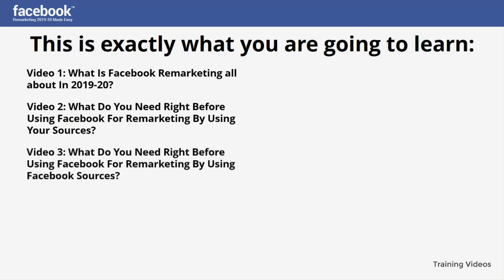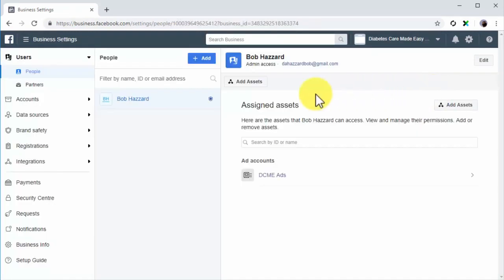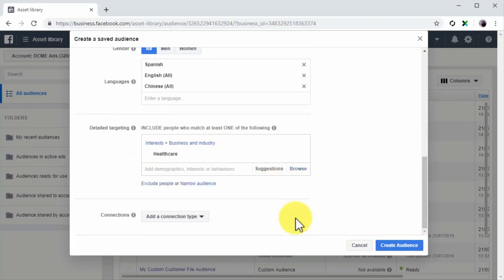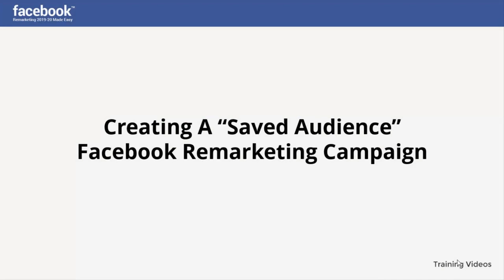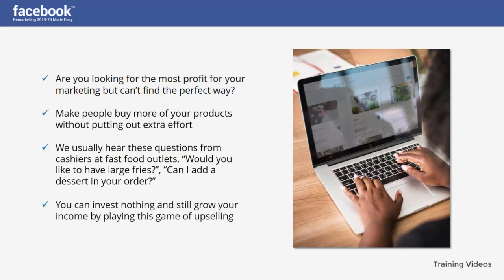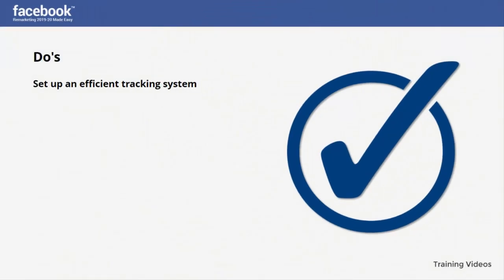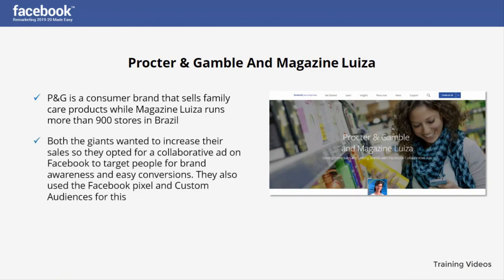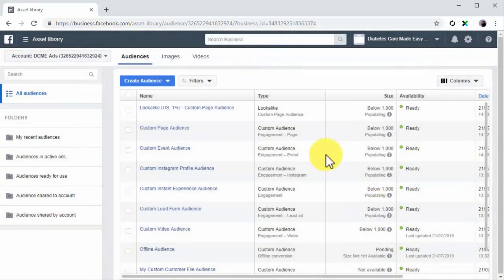Earn Money Through Facebook Marketing || Complete Course || Passive Income || Information Hub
This video is about how to earn money through Facebook marketing

Watch the “Facebook Marketing” video course to build your online business and for becoming FINANCIALLY successful. Even the odds are going to be in your favor and you will become a successful businessman within a few months, after watching this video tutorial. Learn the idea of EARNING big and don’t work for others to make them a MILLIONNAIRE. You will surely drive your own car next month if you work using the tricks explained in this video course. You will work from home doing part-time work, which will bring you real online MONEY. This video is to make you RICH. Everyone knows that it takes lots of time to build WEALTH, but you are going to learn the tricks to make passive MONEY fast. Watch it for FREE and dive into the world of passive MONEY!

Information Hub is the platform where you can get World information
Because this is World Information Centre